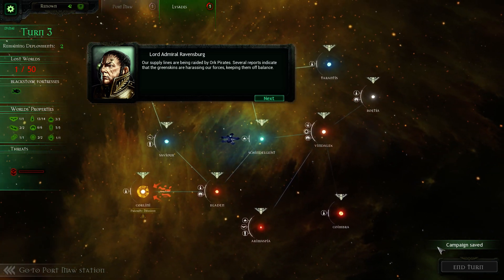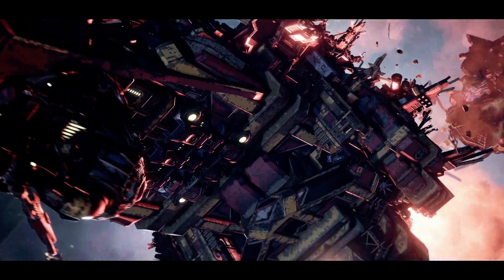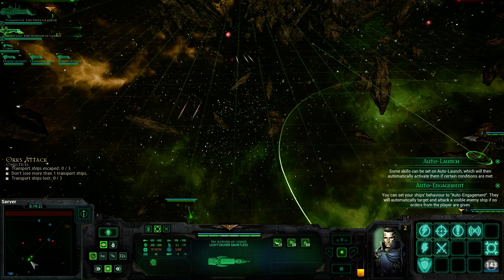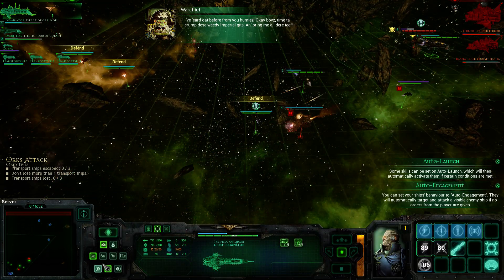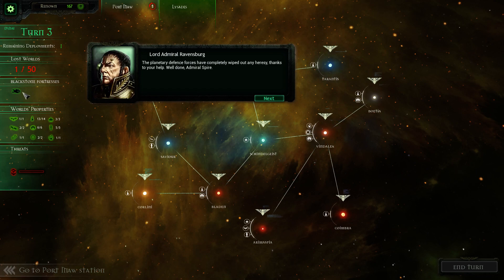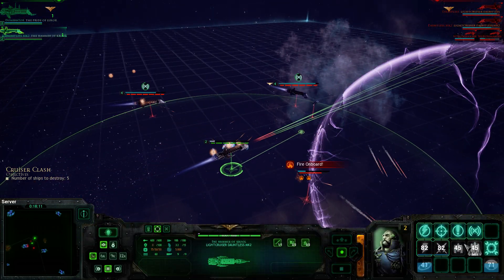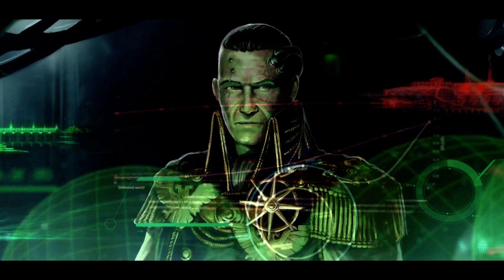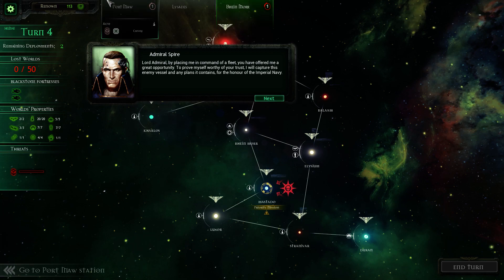Battlefleet Gothic: Armada - Let's Play/Walkthrough Part 1: Into the Darkness [Heroic]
Orks, Chaos and Heretics all fighting to crush the Imperium, but Admiral Spire will destroy them all.

"Battlefleet Gothic: Armada" "Battlefleet Gothic" "Warhammer" "Costin" "Serious gaming" "Playthrough" "Walkthrough"